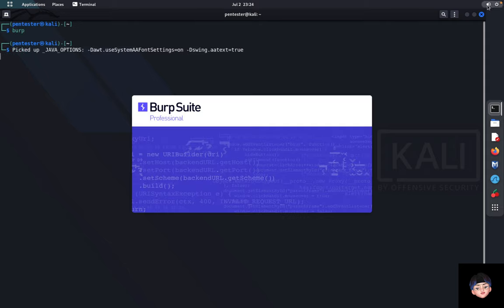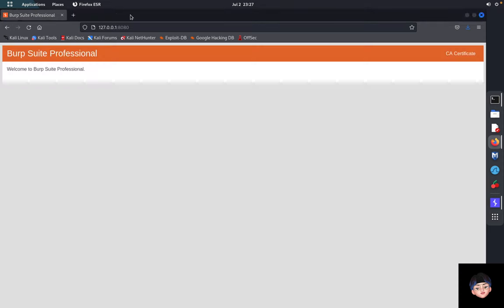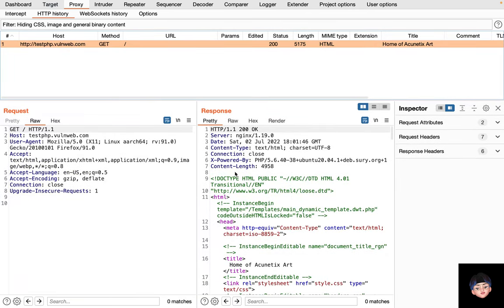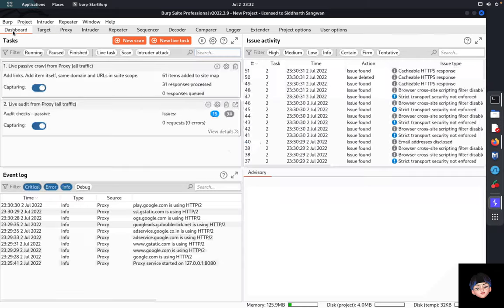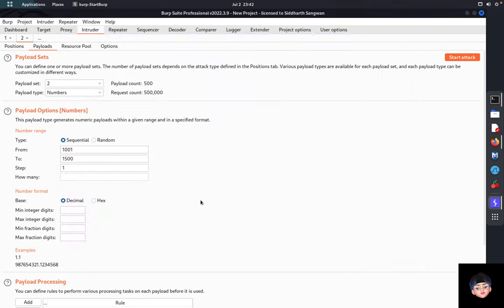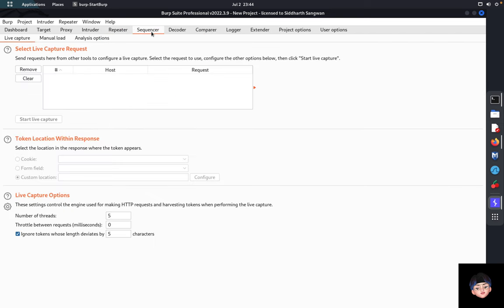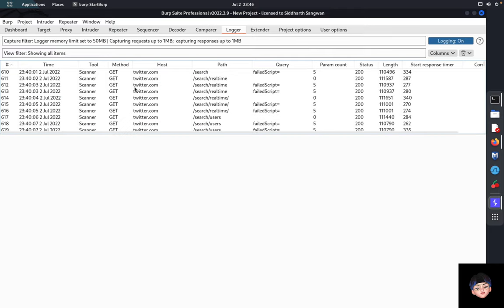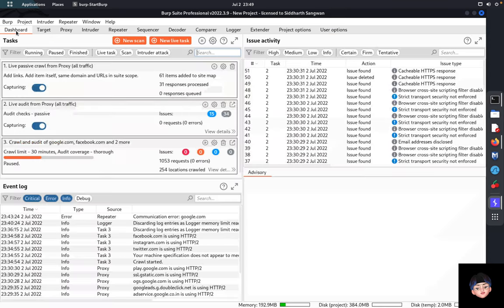Getting Started with Burp Suite Professional -- Beginner to Intermediate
:-: Configure Burp Suite Professional with Firefox.
:-: Configure Burp with other Machine
:-: Dashboard Tab
:-: Creating Automated Scan
:-: Target Tab
:-: Proxy Tab Options
:-: Intruder Tab
:-: Repeater Tab
:-: Comparer Tab
:-: Sequencer Tab
:-: Logger Tab
:-: Burp Suite Extenders
:-: Project Options
:-: User Options
:-: Upstream Proxy